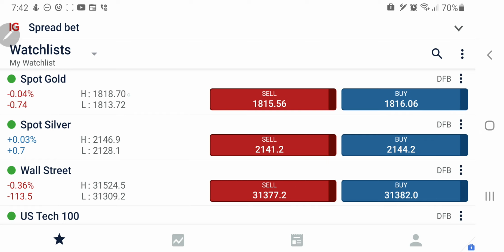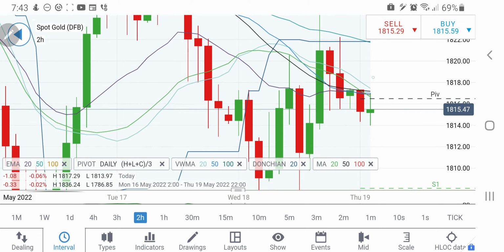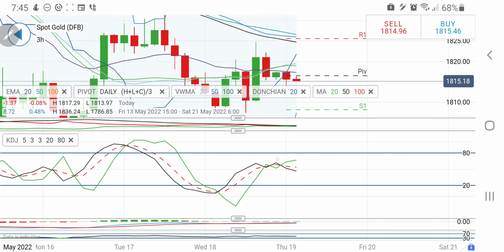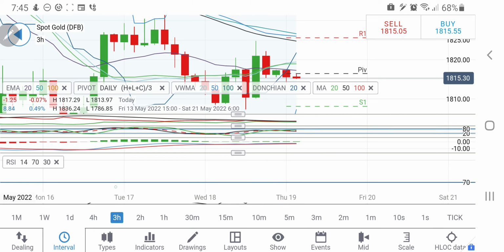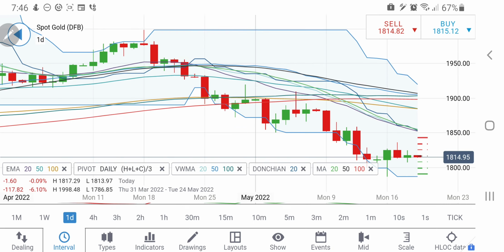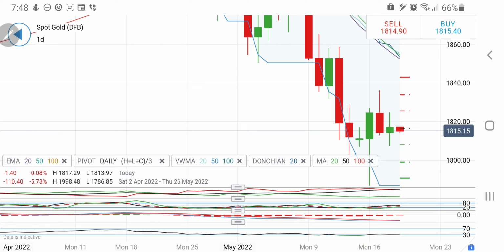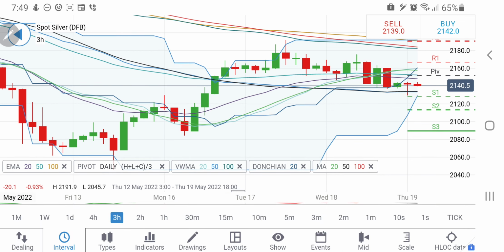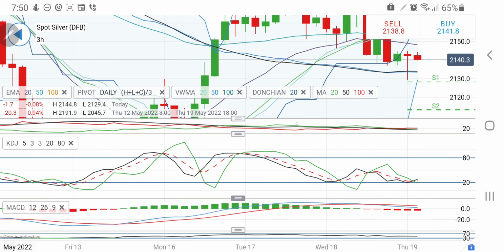Gold & Silver Price Today- Trading Strategy for XAUUSD & XAGUSD - Technical Analysis 19 May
Join me in today's video to cover the Dailyanalysis and predictions of Gold & Silver for 19th May 2022